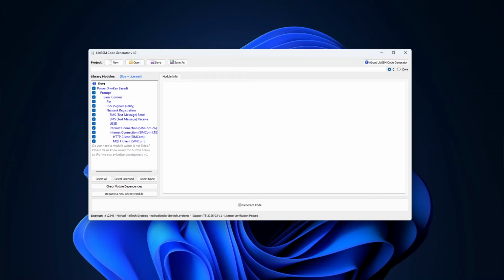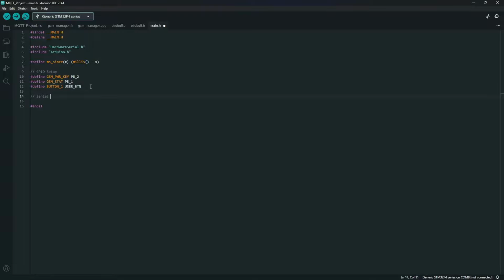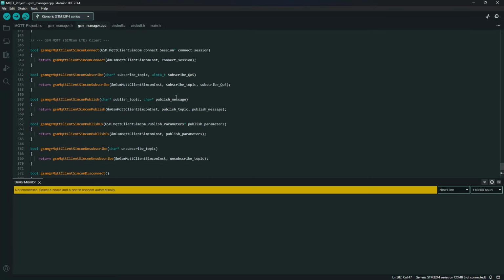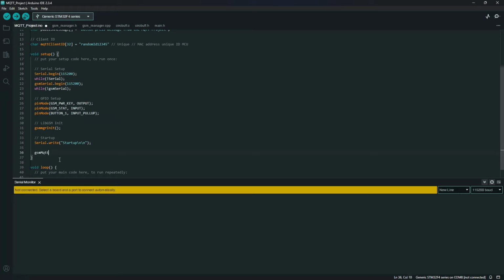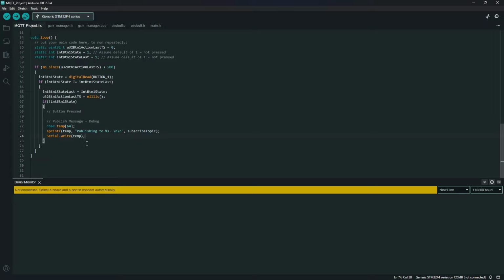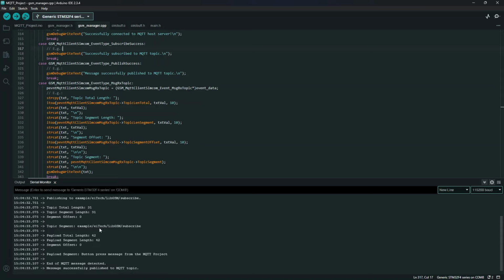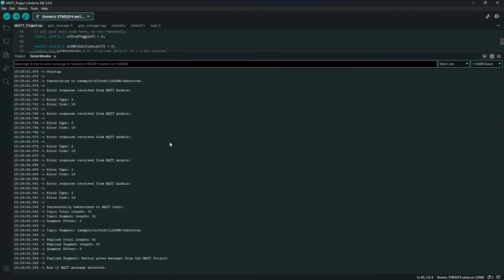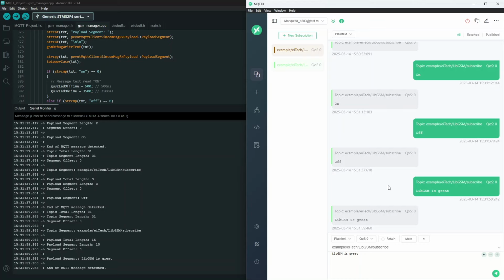LibGSM Generate MQTT Publish and Subscribe Code - GSM Library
This video provides a step-by-step guide on starting an MQTT SIMCom LTE project using the LibGSM Code Generator. Received messages will be output on a serial channel. Additionally, by watching until the end, you’ll learn how to integrate heartbeat LED functionality and modify flashing routines based on specific MQTT messages that are received.

- Video Chapters:

00:00 Introduction
01:12 Project Setup
04:20 Generate Code
06:20 Millisecond Since Function
06:52 GPIO Setup
07:55 UART Setup
08:39 Our Hardware Setup
09:30 GSM Manager File Setup
15:56 Main File Setup
16:40 MQTT Session Variables
20:48 Main Setup Routine
22:41 MQTT Session Setup
27:40 Main Loop Routine
31:05 MQTT Publish Function
32:36 LibGSM Polling Routine
33:35 ADC Status Pin Setup (If Required)
36:50 Verify and Upload
38:13 Publish MQTT Message
38:32 Event Handler
40:51 Video Complete (Additional Content)
41:45 Heartbeat LED Setup
47:02 Verify and Upload
47:24 Possible Error Codes
51:03 Adapt Output Based On Message
53:17 Verify and Upload
54:32 Receive Matching Message
55:35 Conclusion

- Hardware Used In Video:

GSM Modem - Elecrow Crowtail-4G SIM A7670E Module
MCU - STM32F411 Black Pill Board